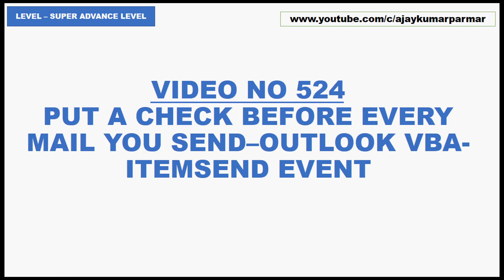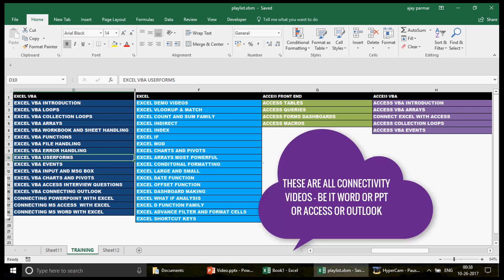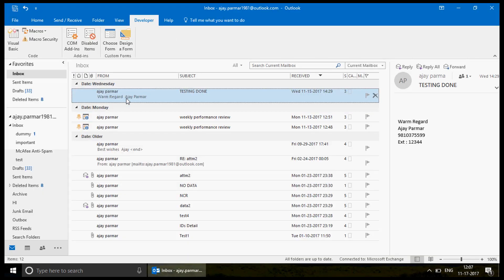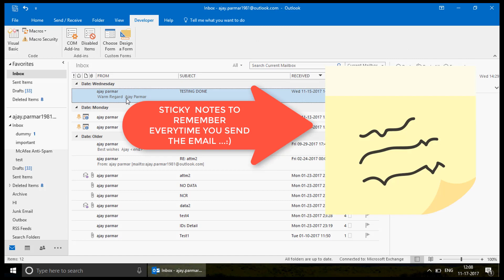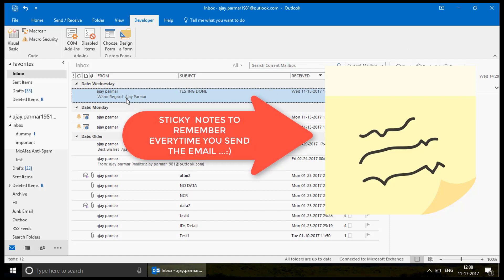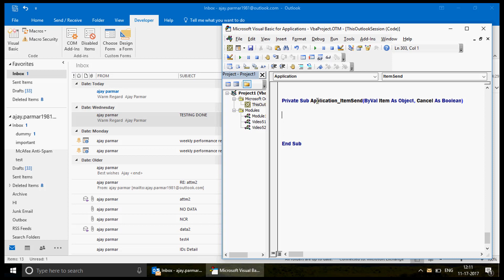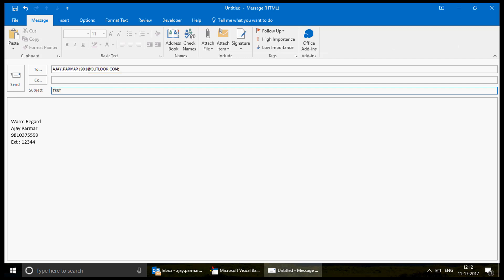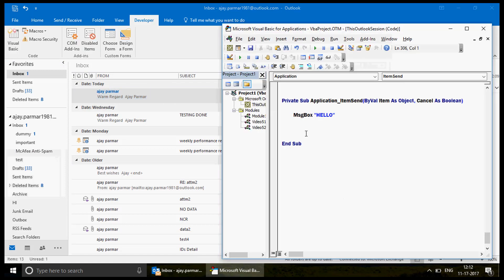Learn OUTLOOK - Video 525 - VBA - Event ItemSend - Check before sending every mail